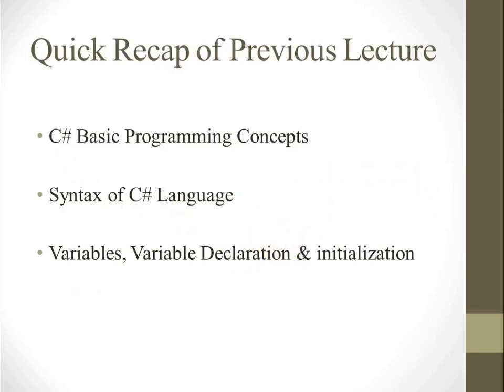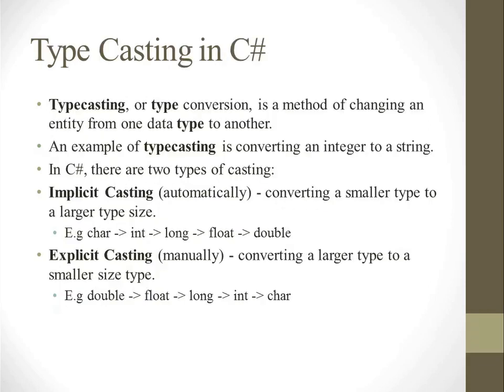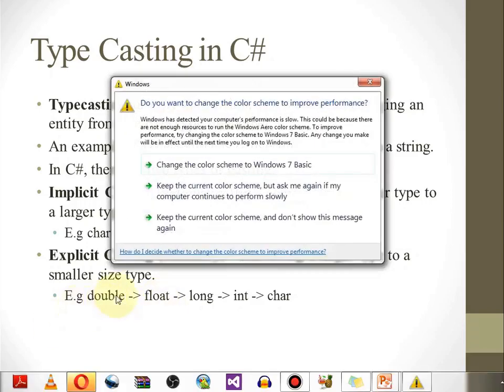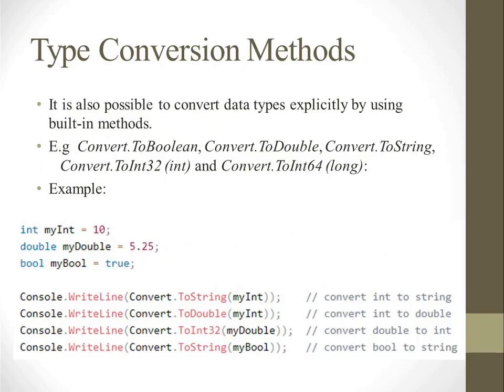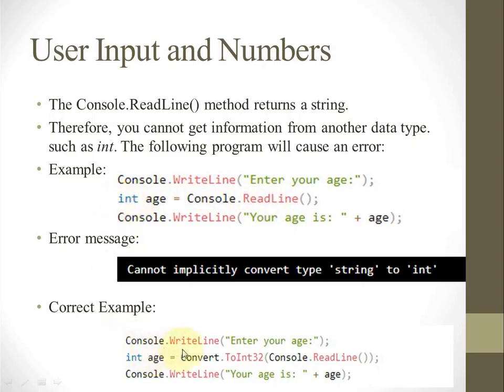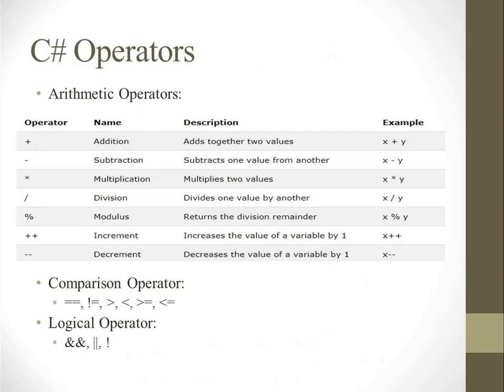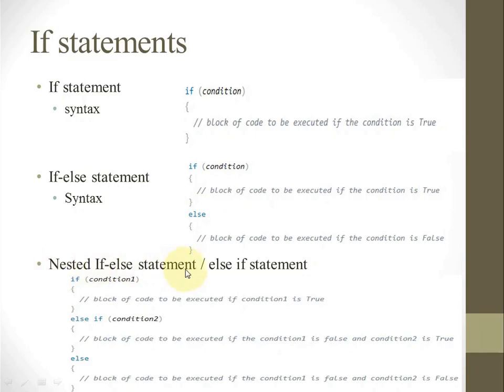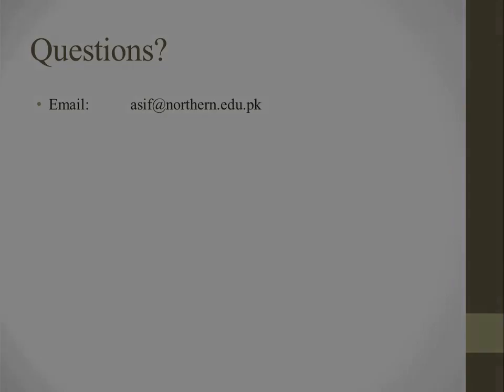ECS603 Wk 2 Video 2 variable declaration & if statements